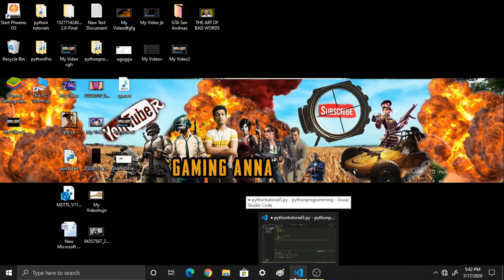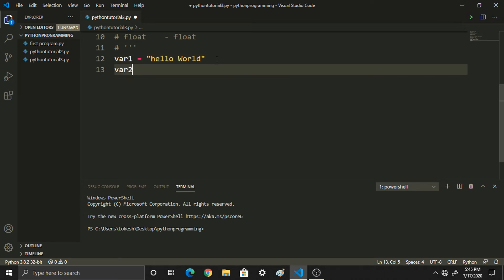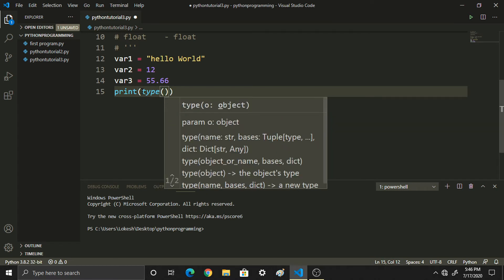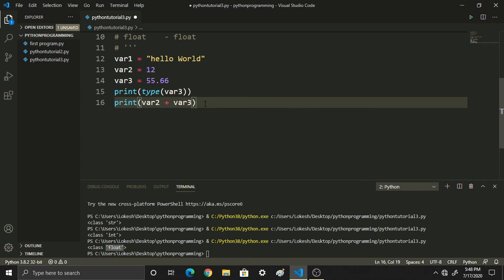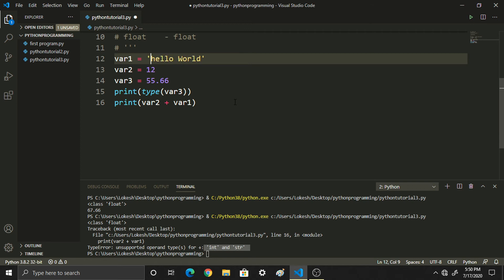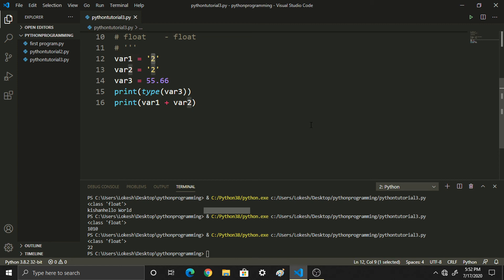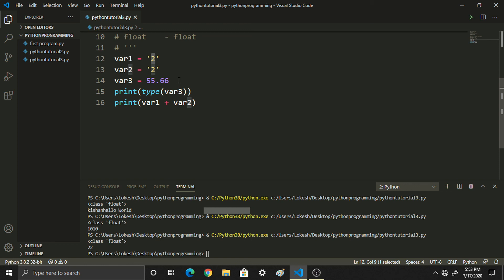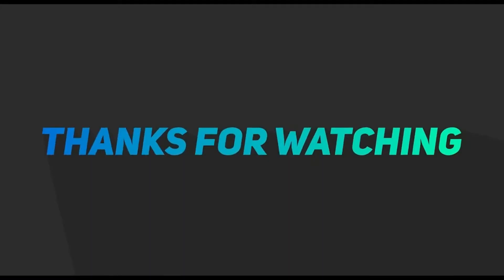#4 Variables and DataTypes in Python || Free Python Tutorials || Coding Anna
HopeYouEnjoyedTheVideo!!!